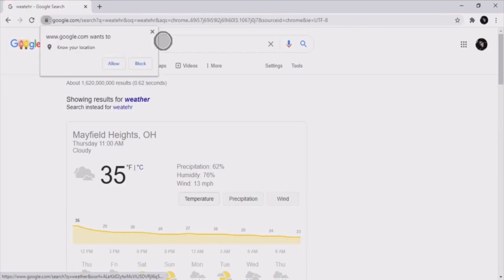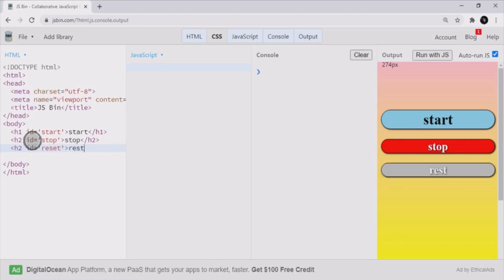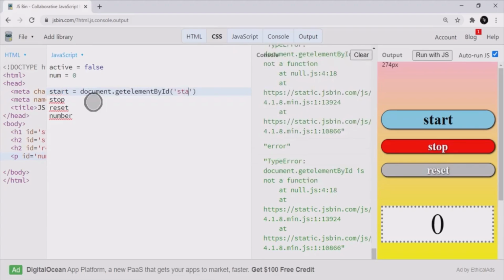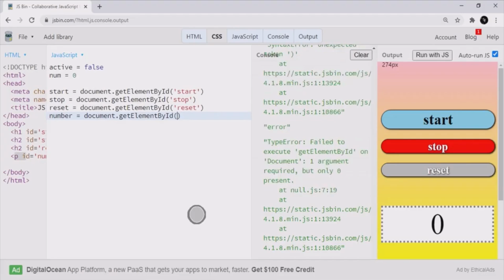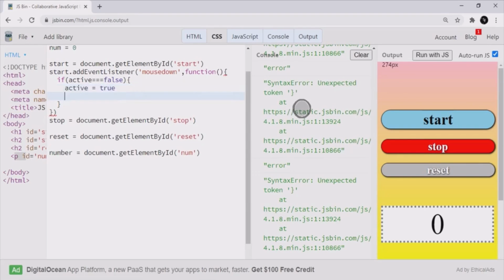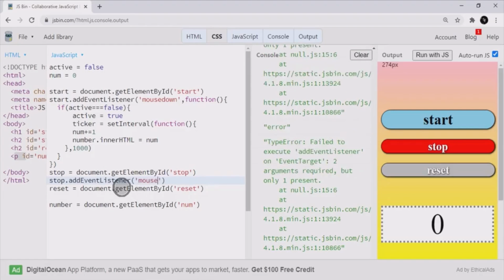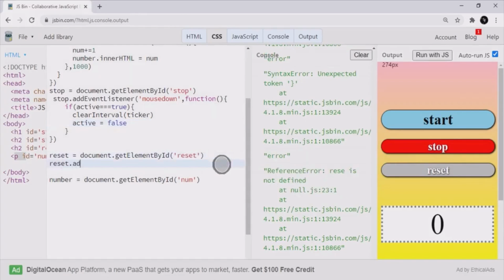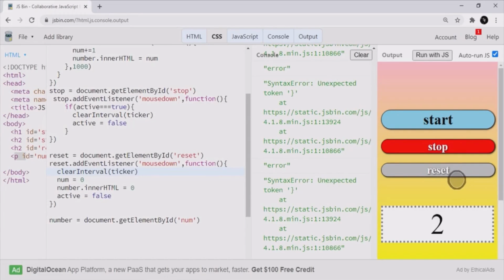JavaScript Game Development - Phaser 3 Tutorial: Part 10 - The DOM and EventListeners (Project)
This topic I'm showing you how to understand:
  The DOM and EventListeners (Project Solution)

  zero to mastery, javascript equality, javascript classes, numbers strings variables,  javascript console phaser 3 tutorial event listener js Tyshawn gaines